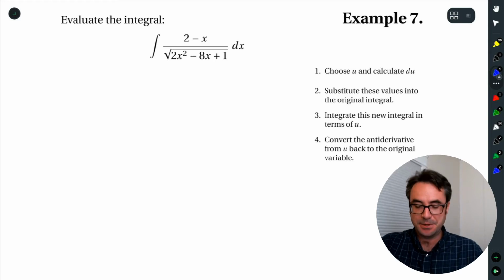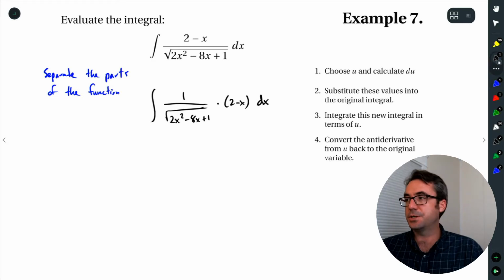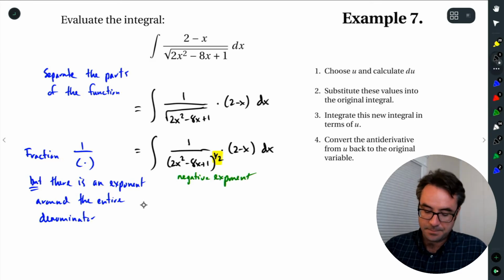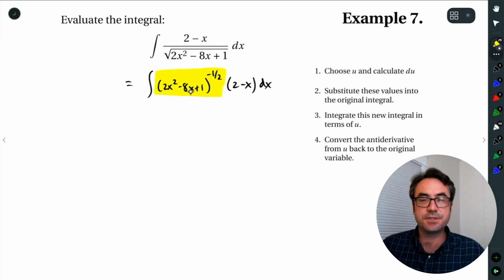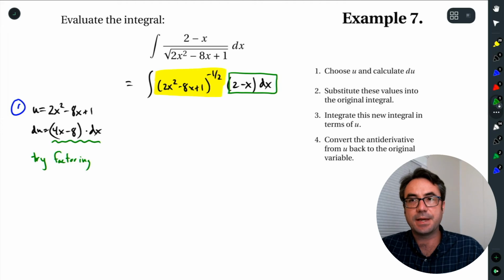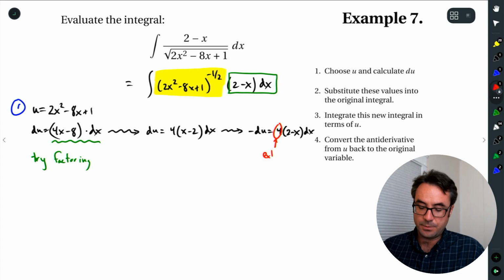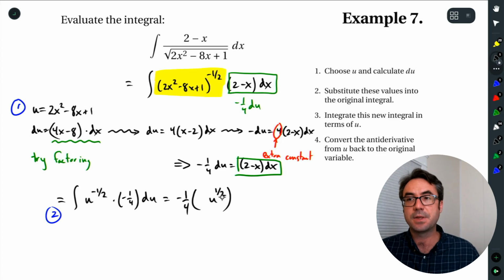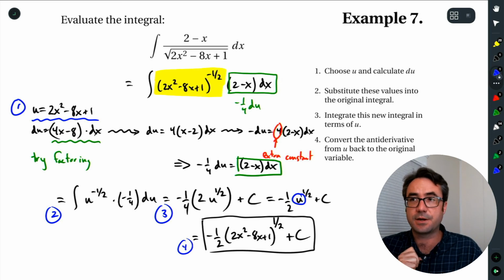MTH 141: I3 - Substitution Rule for Indefinite Integrals (part 9)